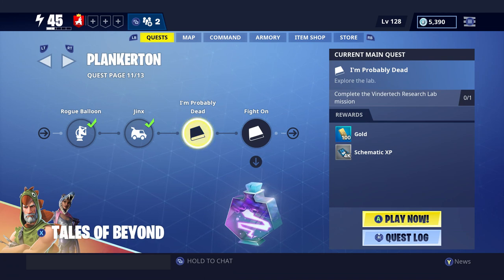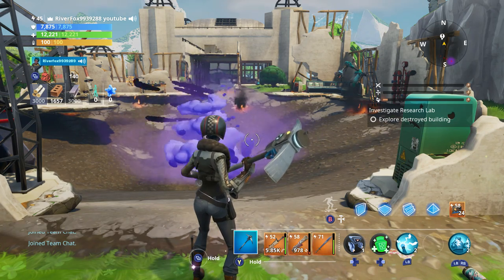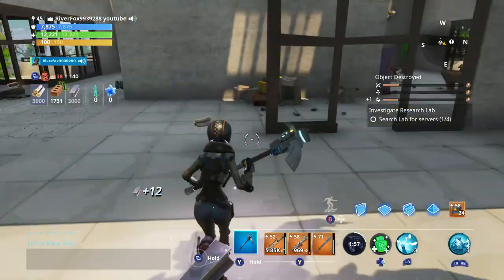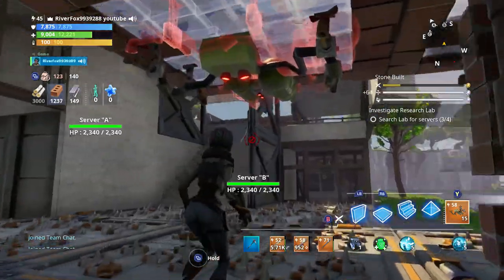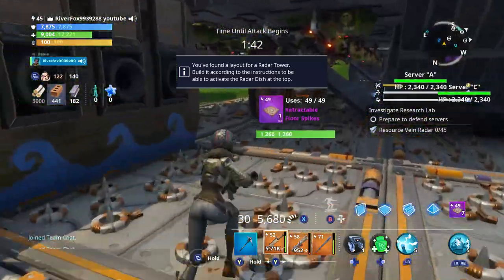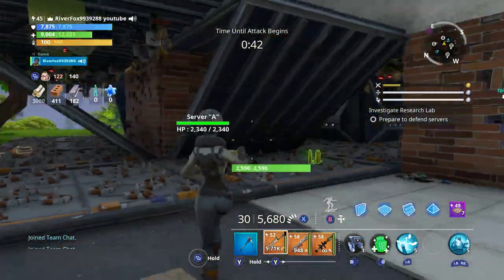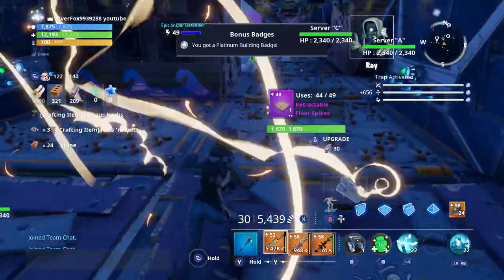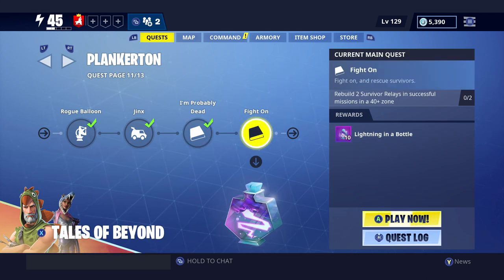Vindertech lab #42 SOLO- Plankerton tutorial Fortnite STW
Hello everyone, I'm RiverFox9939288 and welcome to another video.
Fortnite Save The World (STW) Plankerton Quest Line Tutorial Missions part. #42
Today's mission is Im probably dead. We have to explore the lab and complete the vindertech lab mission.
One of the hardest solo questline missions ive had to do so far.